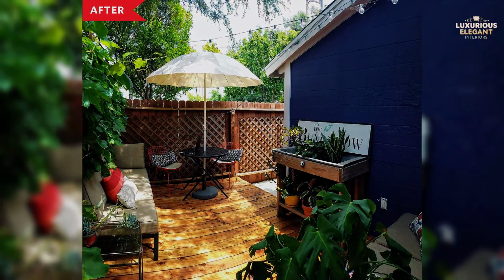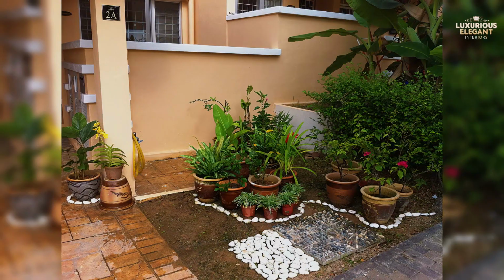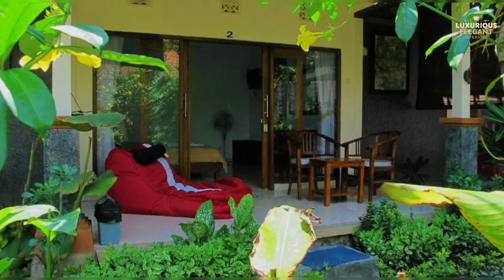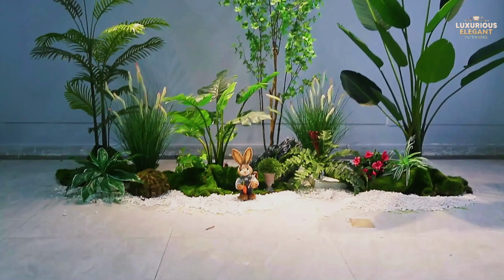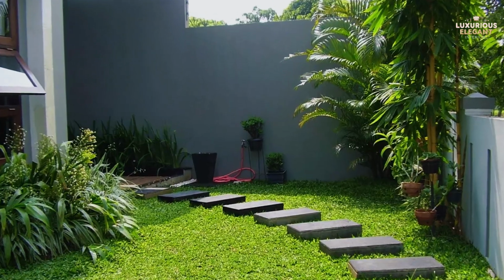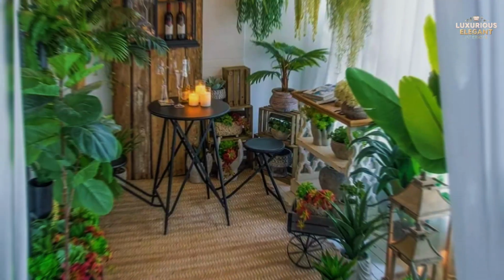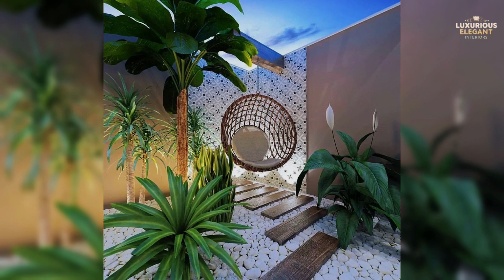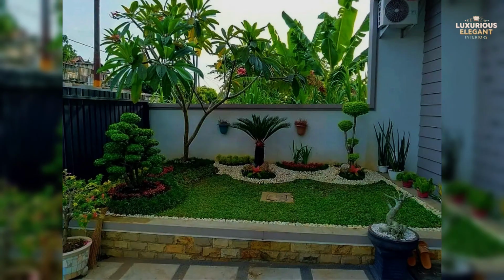You Don’t Need a Big Yard for This Kind of Peace 🧘‍♀️🏡”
Had one of those days where the Tube was late, it rained all morning, and you just want to escape ? Yeah, I get it. That’s exactly why your garden (or balcony, or windowsill!) can be your new best friend.

In this video, I’m taking you through my step-by-step guide to turning your little outdoor space into a peaceful green sanctuary — no matter your budget or experience level. Whether you’ve got a postage stamp-sized patio or a modest backyard, I’ll show you how to make it feel like your own private retreat right here in the middle of London chaos.

We cover:
✅ How to plan your dream garden (even if you’re clueless where to start)
✅ Affordable DIY ideas that look designer-level chic
✅ The best plants for our unpredictable British weather
✅ Lighting tricks to make your space magical at night
✅ And yes — even flat-dwellers can join in the fun with vertical gardens 💚

So grab a cuppa, put your feet up, and let’s turn that tired patch of concrete into something seriously special.

If you enjoyed this, smash that LIKE button , drop a comment below telling me what part inspired you most — and don’t forget to subscribe so you never miss another garden hack, lifestyle tip or bit of plant-based zen from your girl 😊